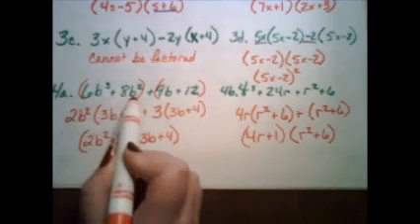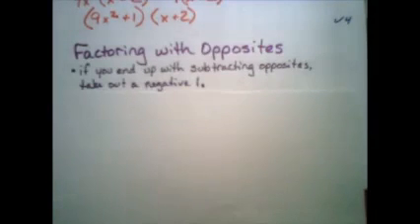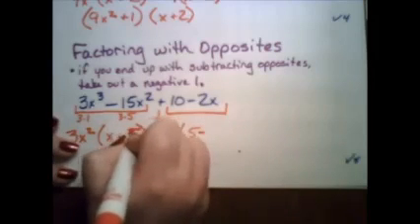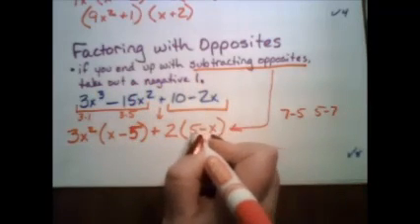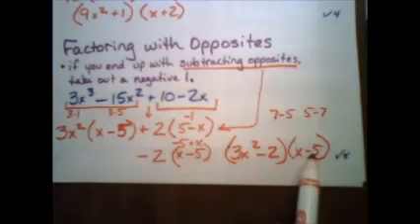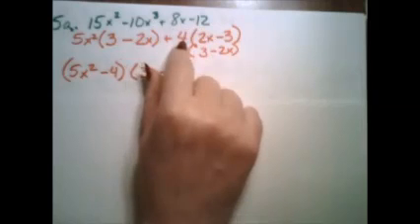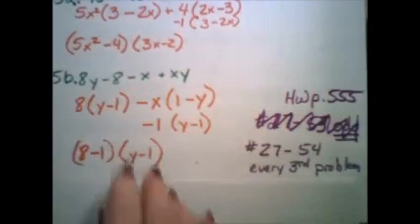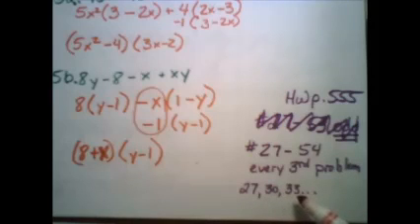Algebra 8-2b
Factoring by GCF